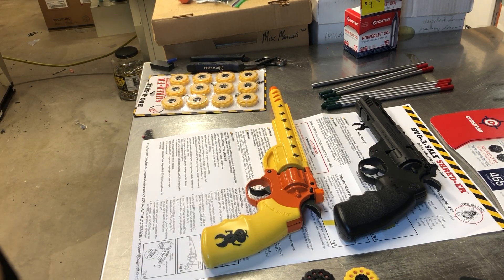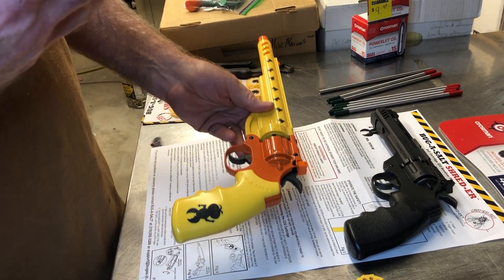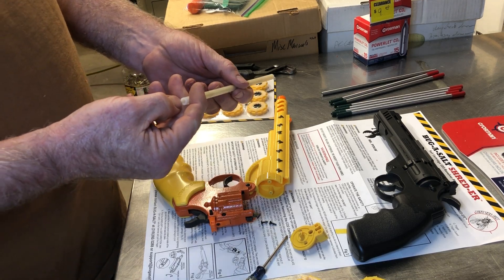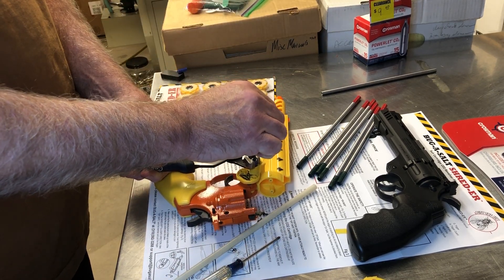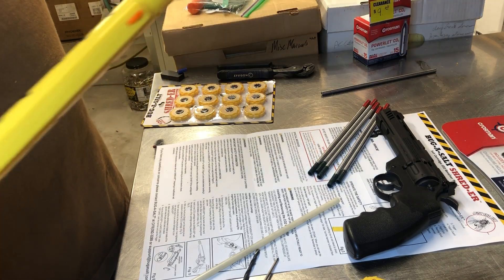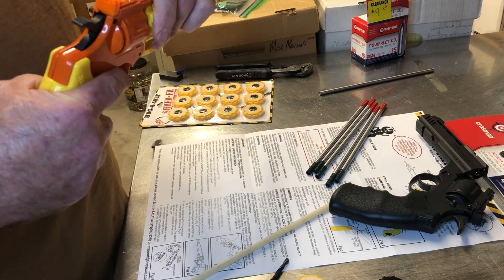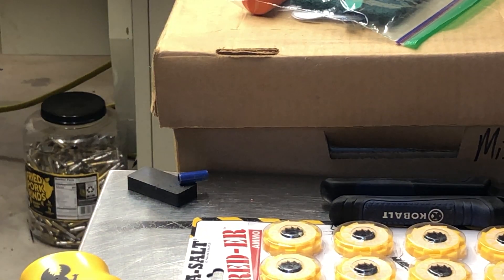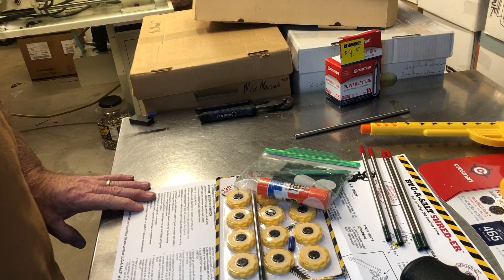Custom DIY rifled pellet barrel for the Bug-A-Salt Shred-ER vs. Crosman Vigilante VID12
After hearing that you could fire the Bug-A-Salt Shred-ER cylinders in a Crosman Vigilante, I had to give it a try (It worked great). It got me to thinking why can't I do more with the Shred-ER that cost 3 times as much? So, I went about making and fitting a rifled .177 barrel in my Shred-Er and this video shows the results.